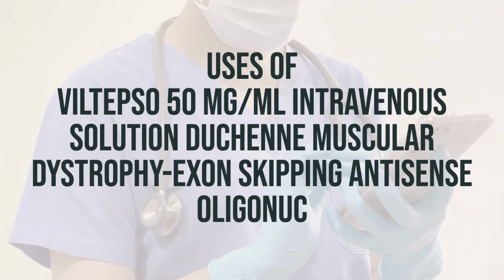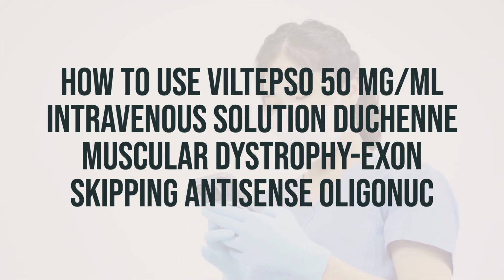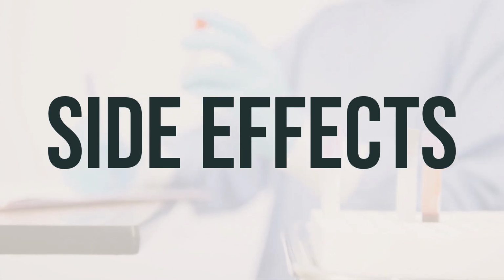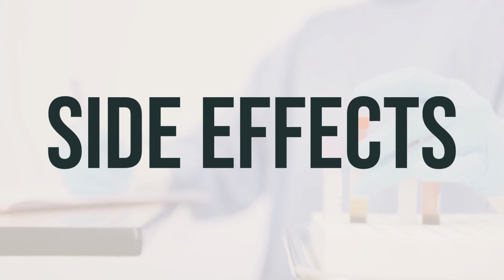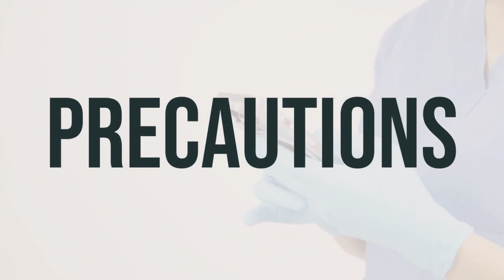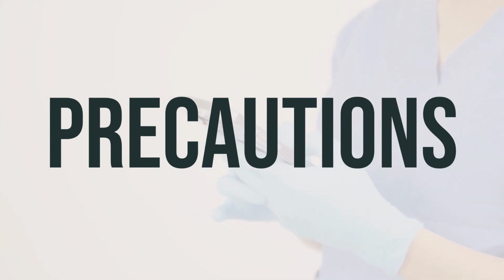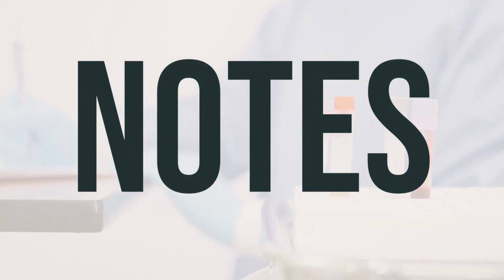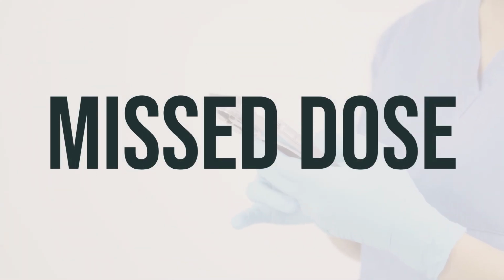How to use Viltepso 50 Mg/Ml Intravenous Solution Duchenne Muscular Dystrophy-Exon Skipping Antisen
Viltepso is a medication used to treat Duchenne muscular dystrophy (DMD), a genetic muscle disorder caused by the lack of a specific muscle protein called dystrophin. Viltepso works by increasing the amount of dystrophin in the body, helping to improve muscle function. It is administered as an intravenous solution and the daily dosage and optimal timing should be determined by a healthcare professional.
d593